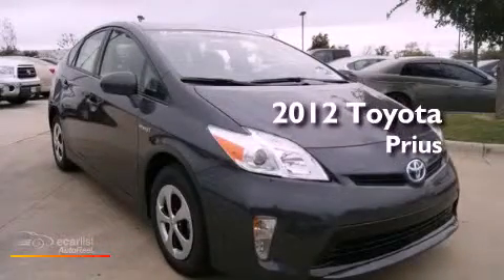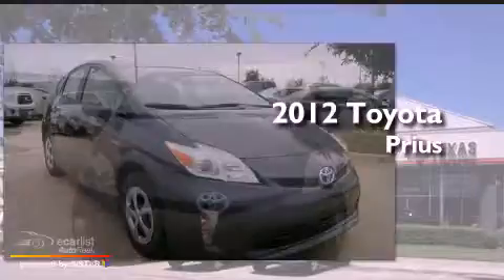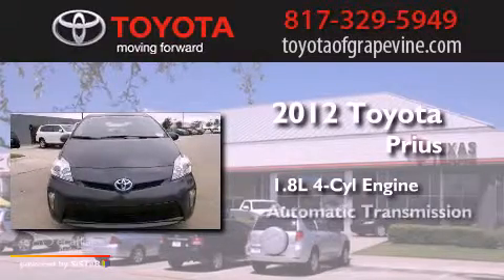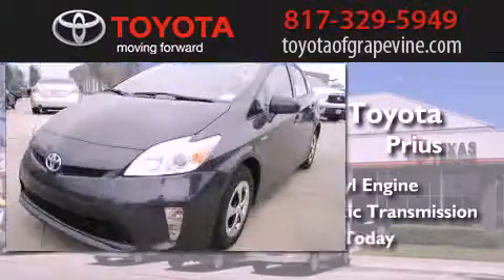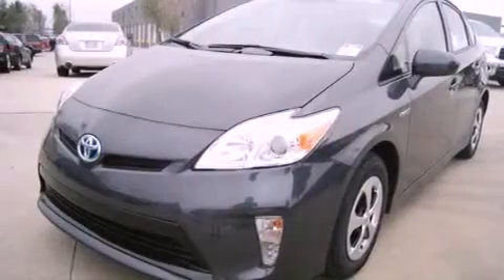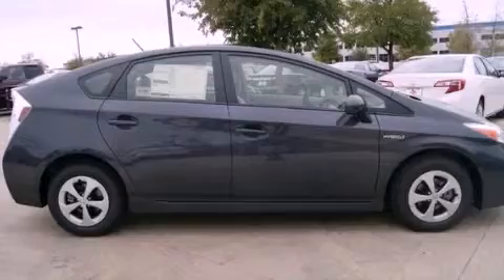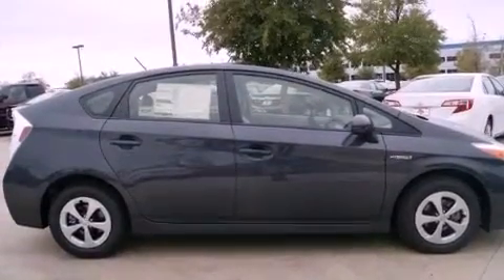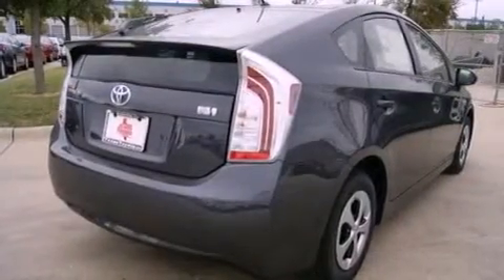2012 Toyota Prius Grapevine TX 76051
Year : 2012
 Make : Toyota
 Model : Prius
 Engine : 1.8L DOHC 16-valve VVT-i Atkinson-cycle I4 hybrid engine
 Trans . : Automatic
 Exterior : Gray

 Interior : -

 801 State Hwy. 114 East